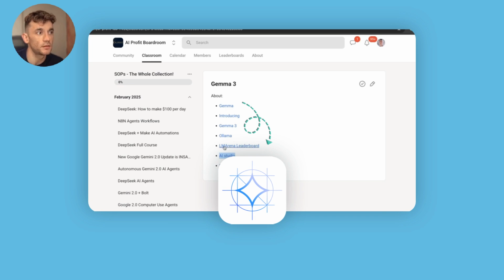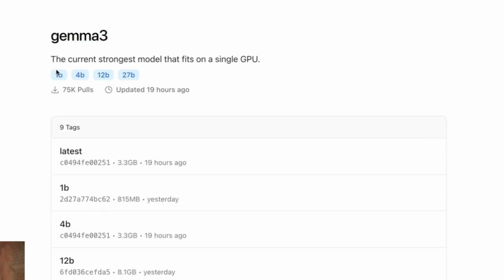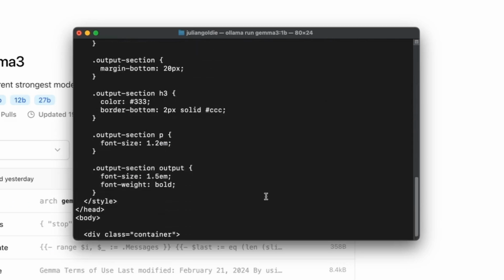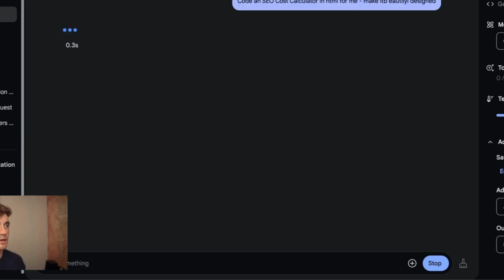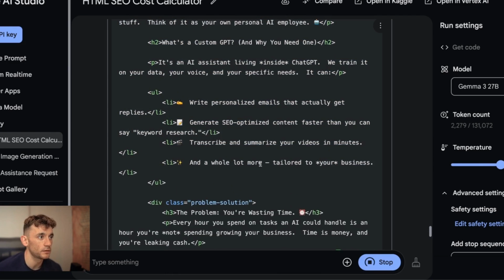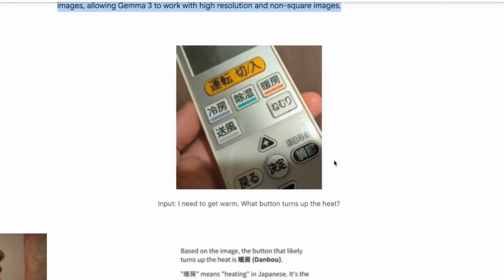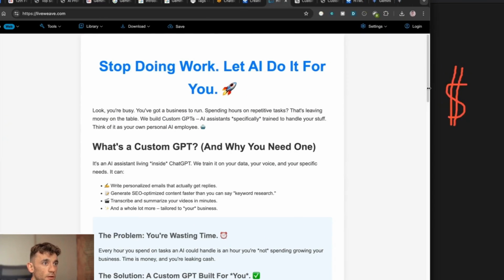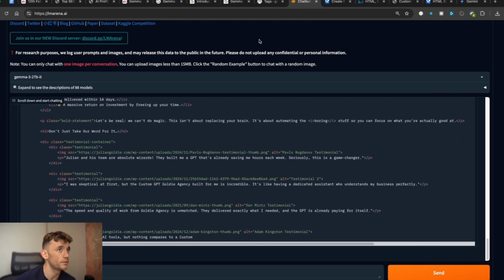NEW Google Gemma 3 AI Update Is SHOCKING (FREE!) 🤯